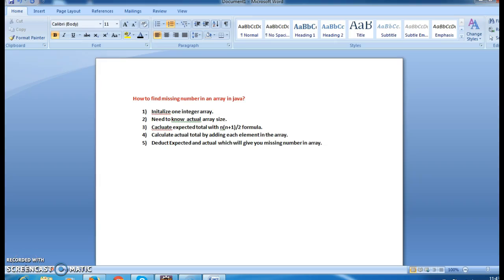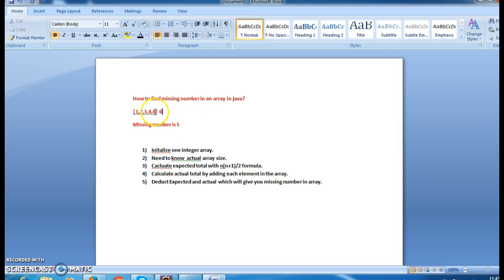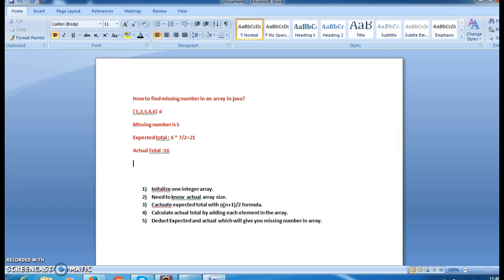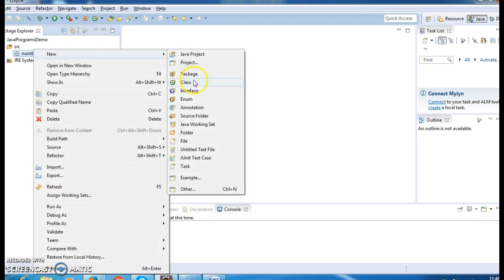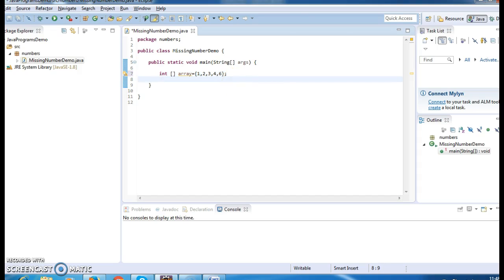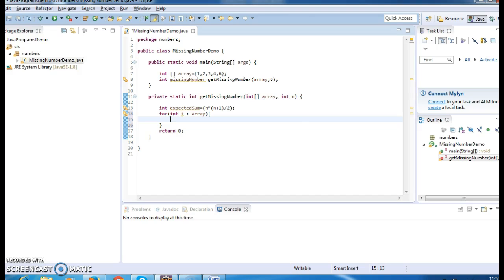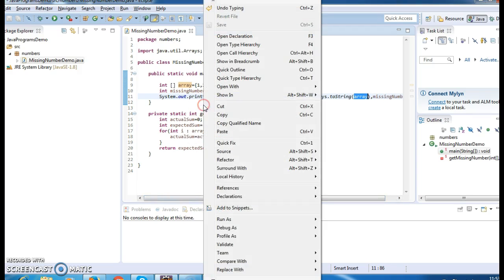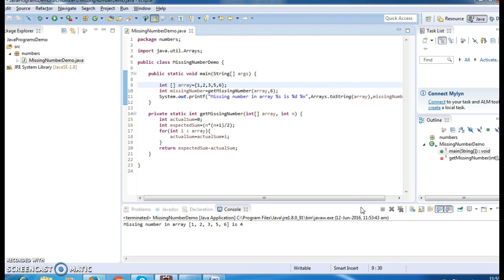Write a java program to find missing number in array in java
program to find missing number in an array in java,
missing number in array in java,
find missing number in an array in java,
find missing number in array in java,
how to find missing number in array in java,
how to find out missing number in array in java,
find the missing number in array in java